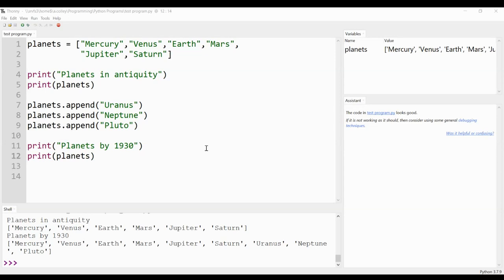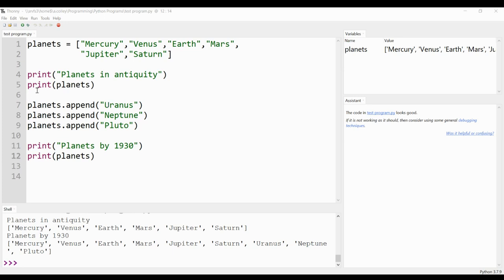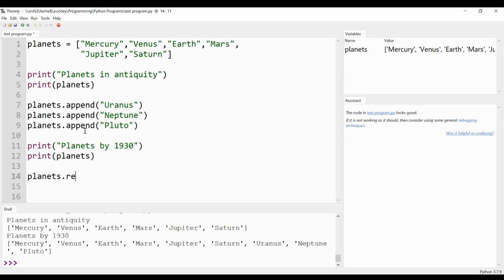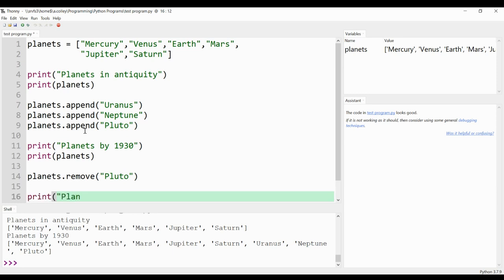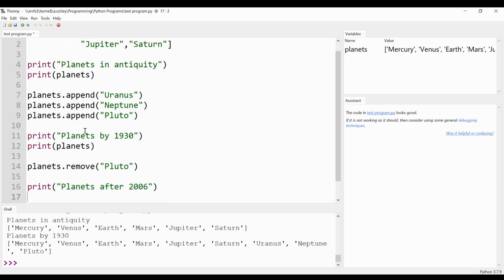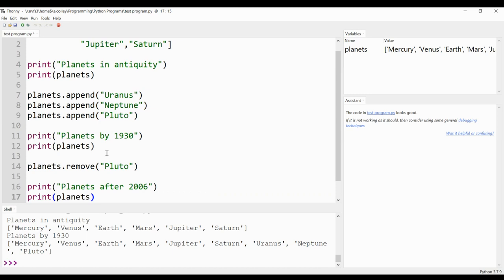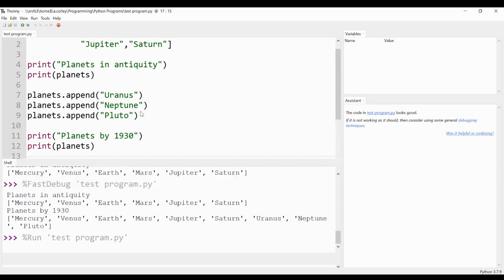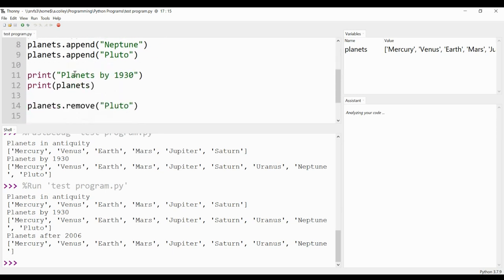2 4 List Operations Remove An Item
A live coding demo designed to accompany the NCCE Y9 'Playlist' Python programming lesson.